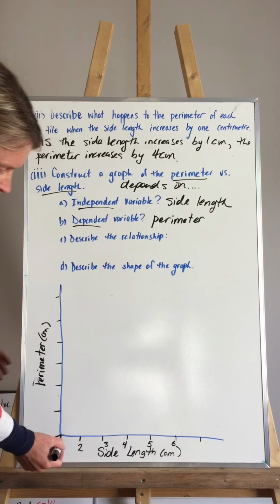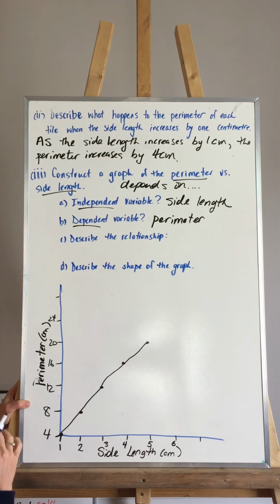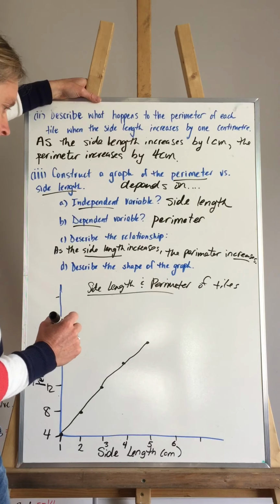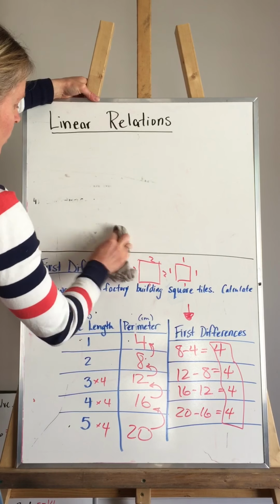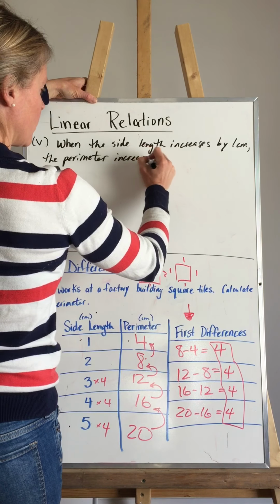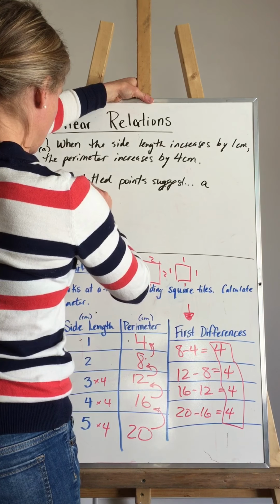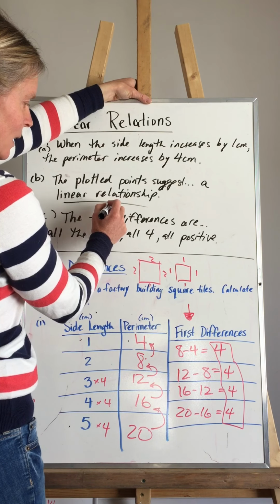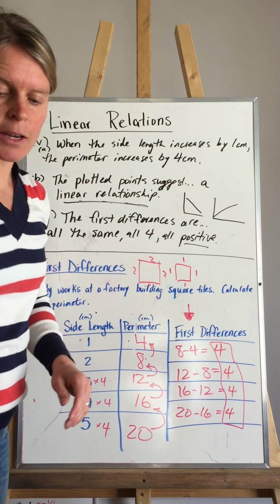May 19&20 part 2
First differences